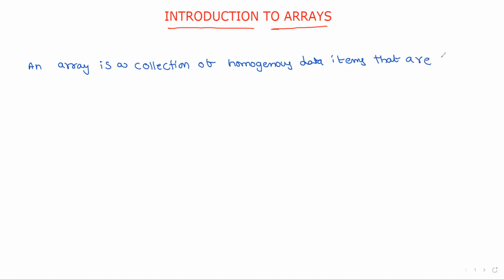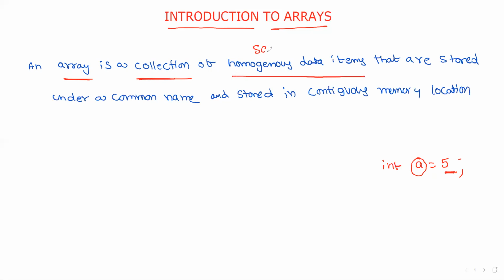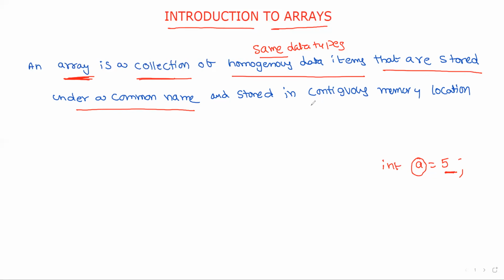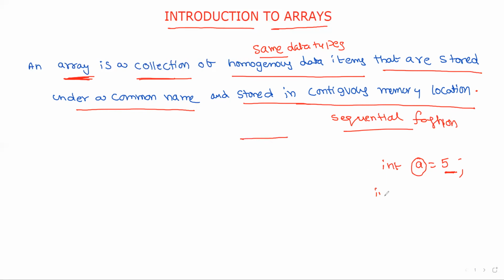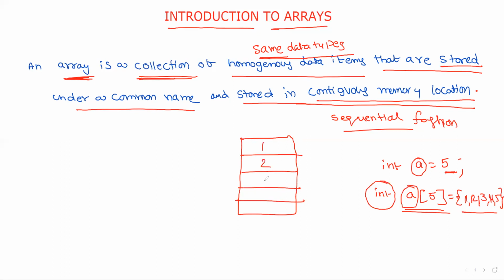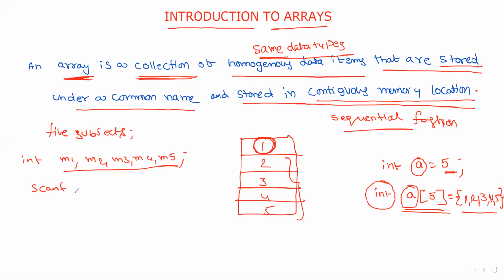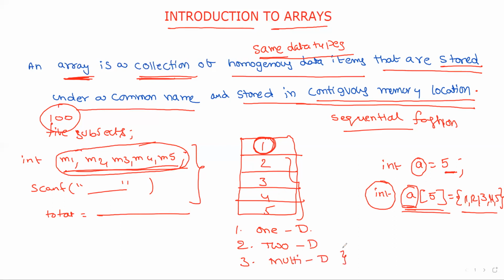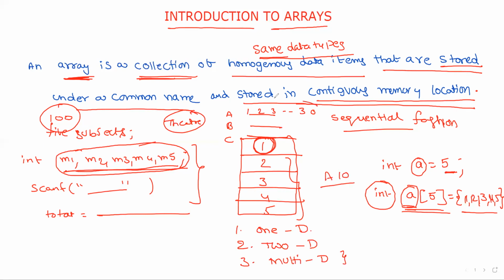INTRODUCTION TO ARRAYS || DEFINITION || NEED OF ARRAYS || TYPES || C- PROGRAMMING --Lec--33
In this video we discussed Introduction to arrays, types of arrays, need of arrays with examples.

C - Programming